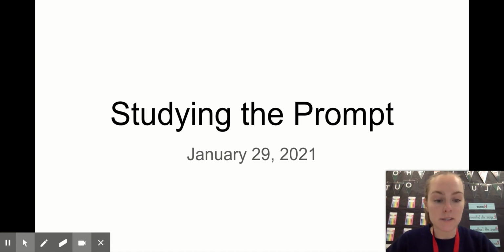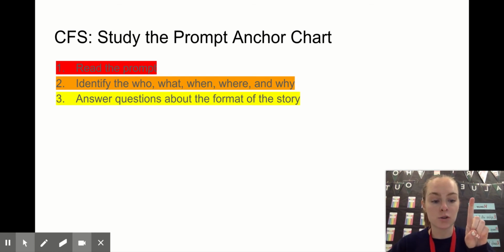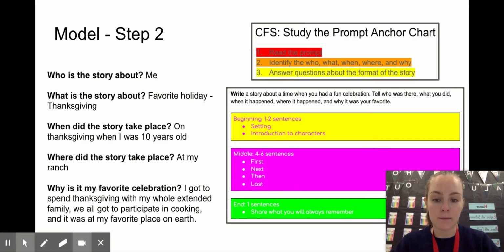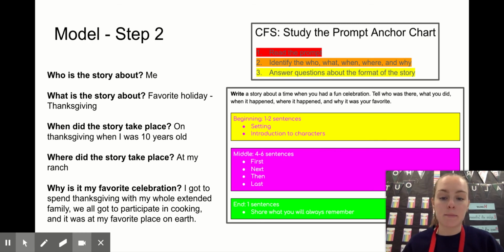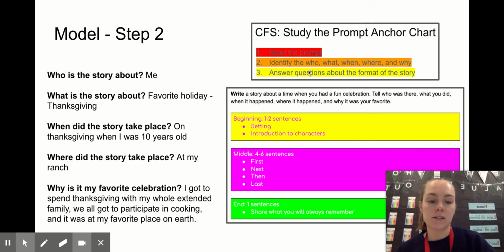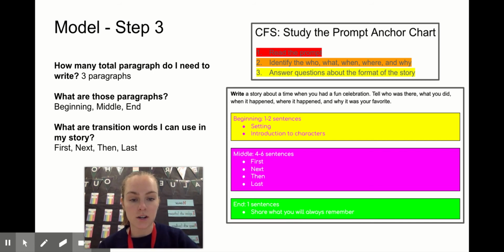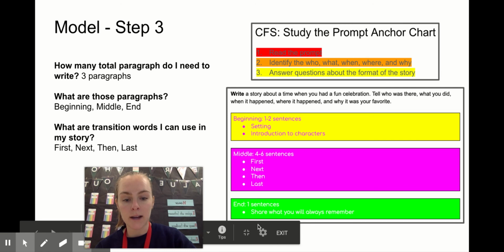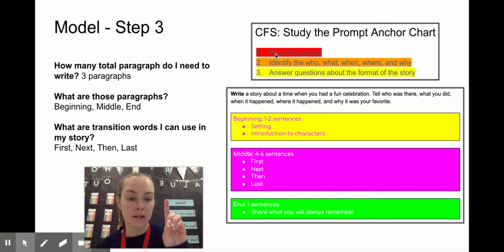1.29 Studying the Prompt - Part 1